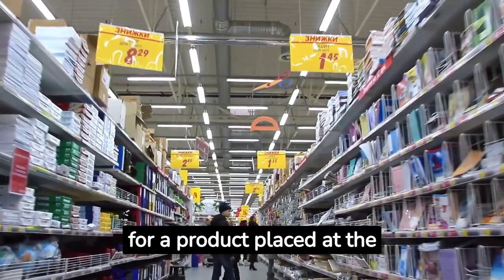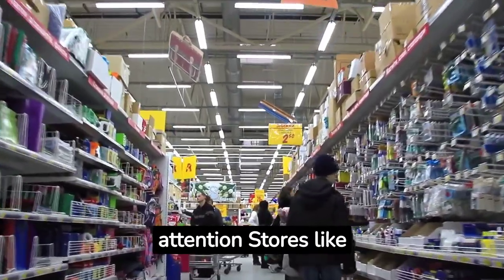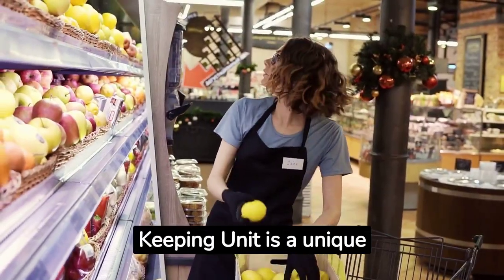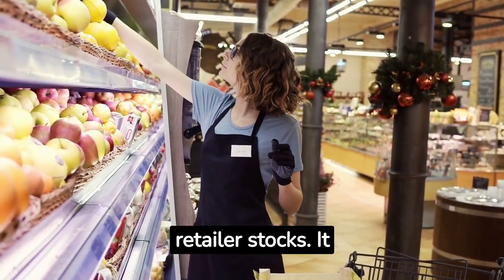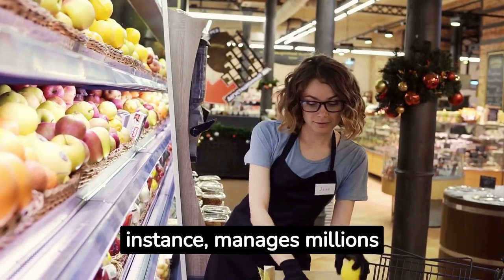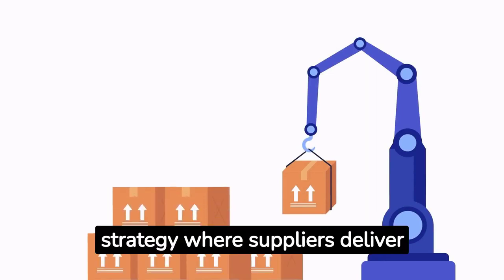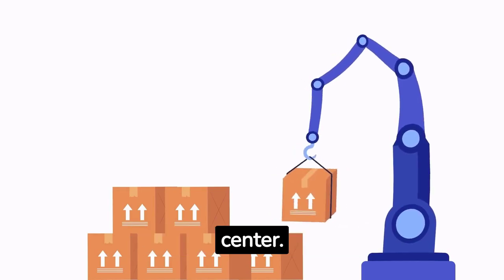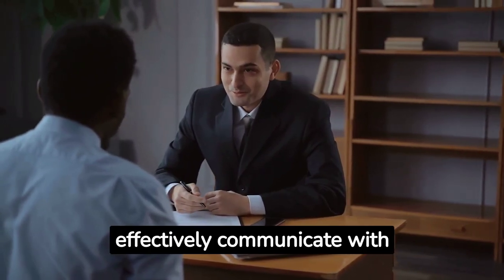Retail SKU, UPC & Point of Sale ~ Free Retail Course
Demystify retail terminologies with our free course, "Retail SKU, UPC & Point of Sale". This video tutorial provides an in-depth understanding of SKU (Stock Keeping Units), UPC (Universal Product Code), and the concept of Point of Sale (POS) in the retail industry. Learn the significance of these terms, how they're used in retail operations, and their role in inventory management, product identification, and sales processes. Ideal for retail professionals, business owners, or anyone interested in retail operations, this course offers insights into essential retail concepts.